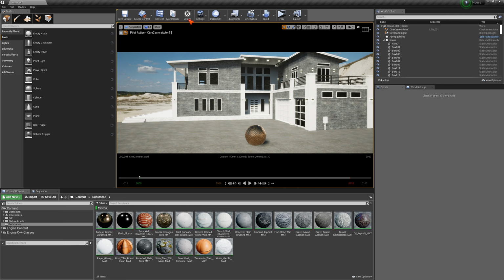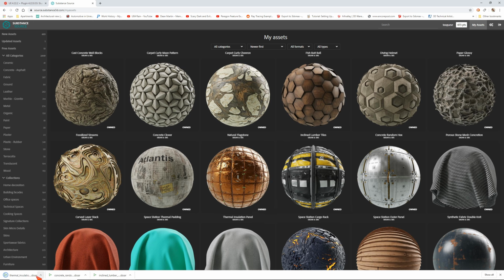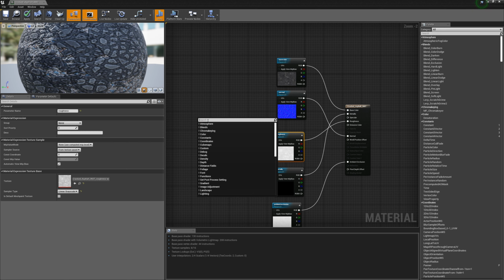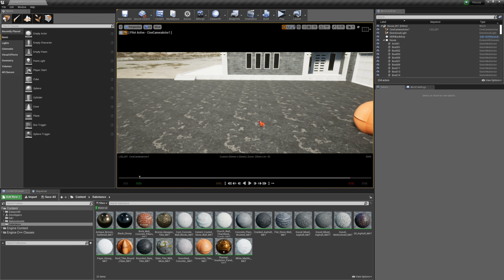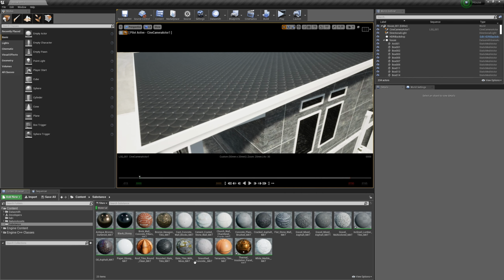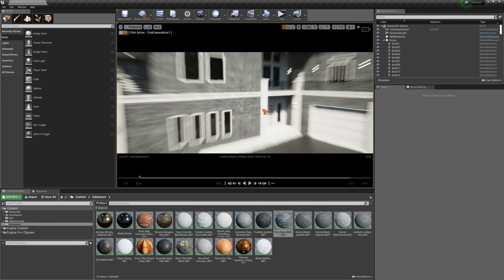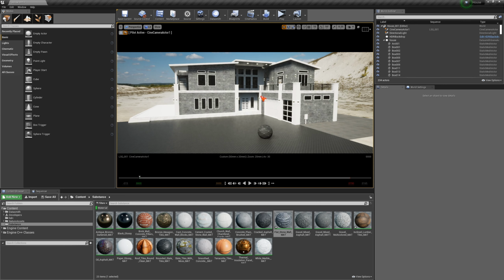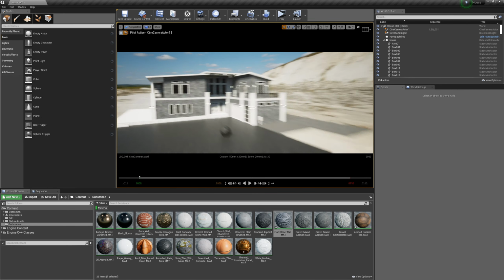Substance Source for Unreal UE4 Review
My Review using Substance Source for Production inside of Unreal Engine UE4.

I found six major issues when working with the Substance Source Plugin for a 3D Production Studio.

1. Problems loading the Plugin
2. Missing Scaling Node
3. Missing Seamless Procedural Blending Features
4. Missing Displacement Nodes
5. Missing Option to download all purchased Materials as a Library
6. Missing Preset Options - not integrated either

Overall I love the idea using Substance Source. When using the service and paying the big bucks for a solid Material Library I am expecting to have the most important features up and running.

Unfortunately, at this moment the User Experience is not really good, because of the six problems I called out and listed above.

My Rating at this time from 0-5 Stars:
2 STARS

I hope that the Substance Team at Adobe is going to make those essential changes very soon. If the points listed above would be fixed, I could highly recommend Substance Source for your daily 3D Production.

Substance Team: go go go

I hope that review was useful for you and that it will help you to determine if you are going to use Substance Source for your daily production or not.

I did not make any comments on the pricing, since the pricing structure might also vary and change over time. But I have to say, that Substance Source is for sure very expensive if you think about that it's basically a Material Library.

Compared to Ray Tracing Software, that allows you to create also Shader Networks and PBR Materials and delivers on top also a Render Engine - yes, it's for sure a very expensive and most one-man show Studio Owners will not be able to afford. Sad but true, but maybe in future there might be also a different pricing option for small studio owners who don't make millions.